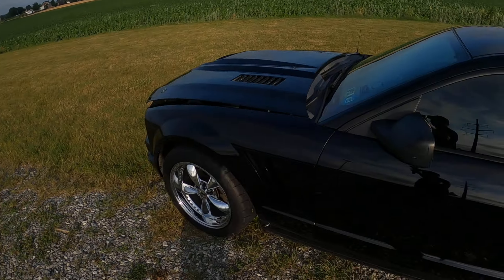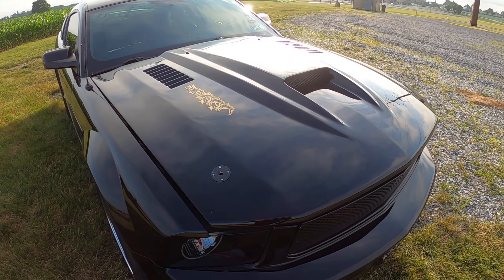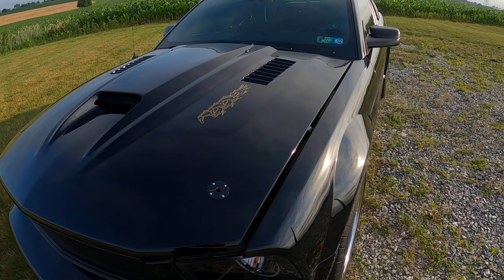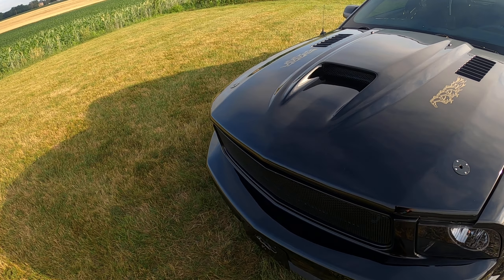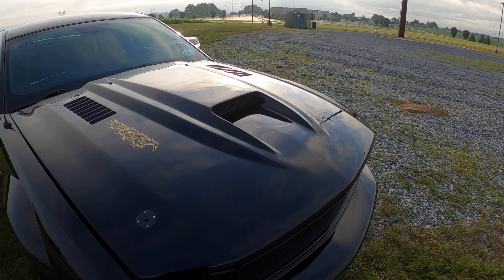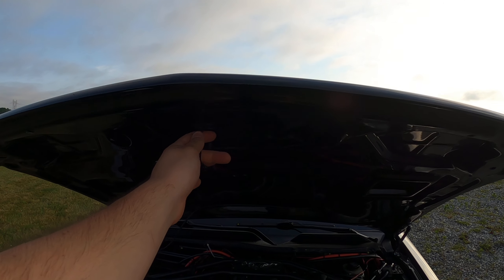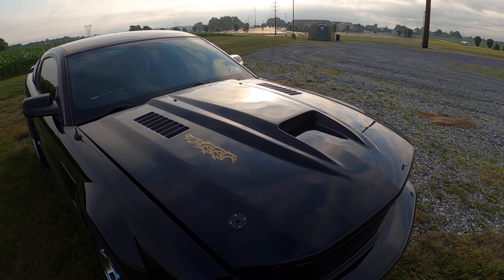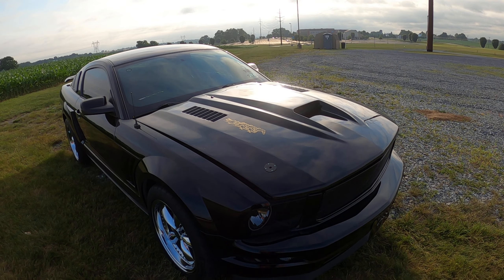The Do's And Dont's Of An After-Market HOOD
*Tags Below*